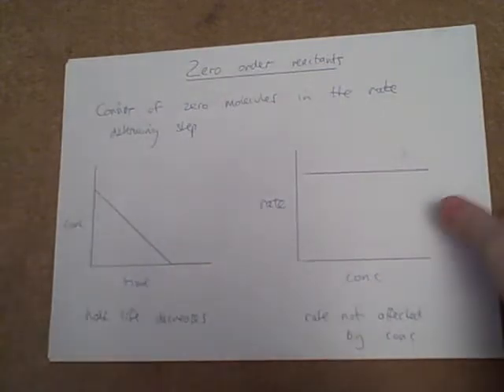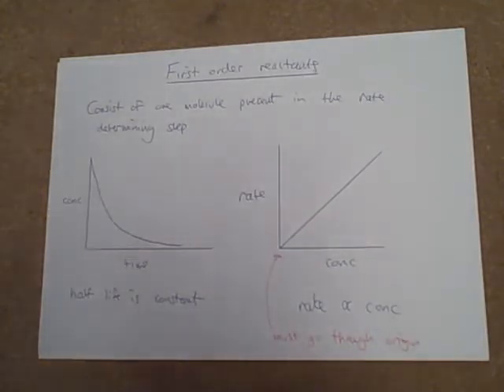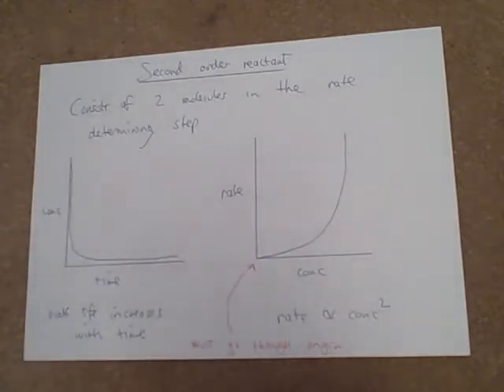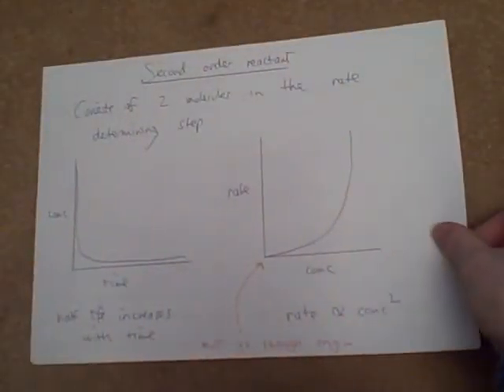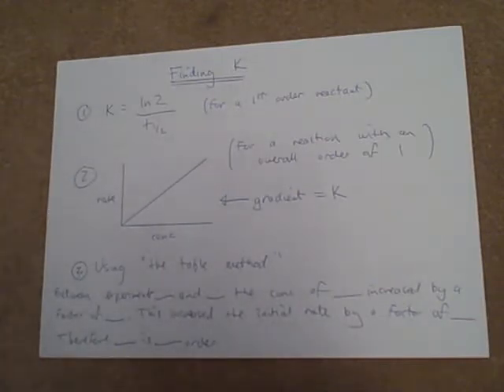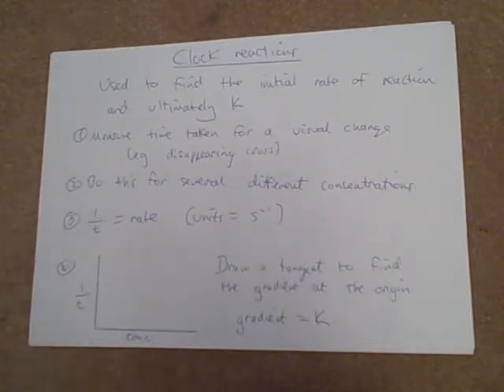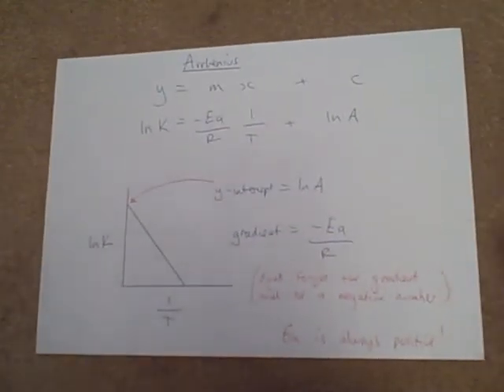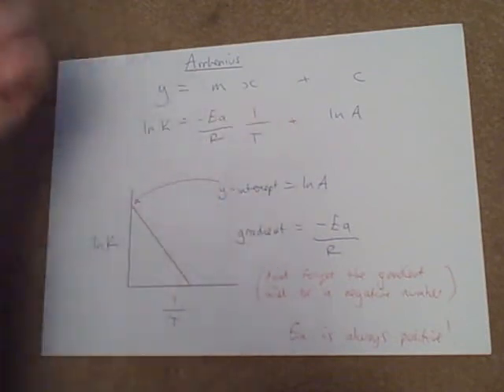Brady Explains Bootcamp on Rates, Orders and Arrhenius